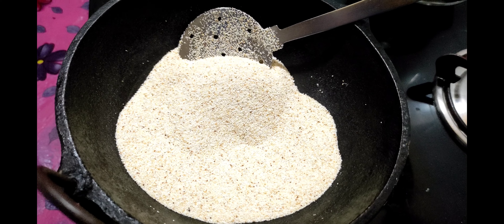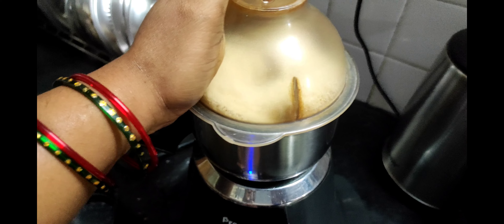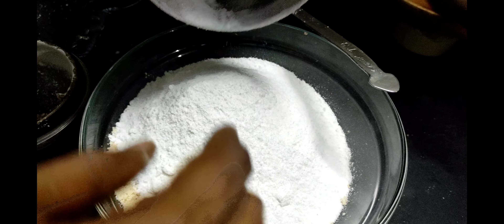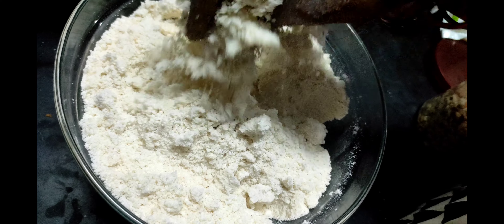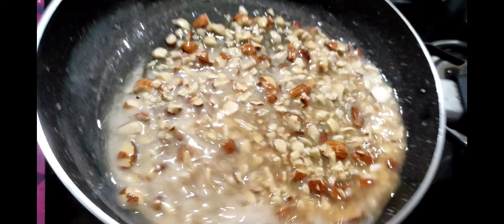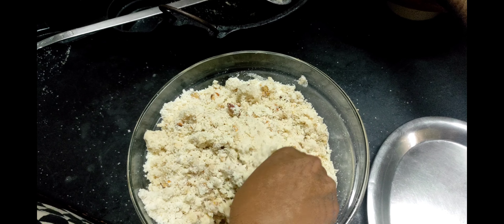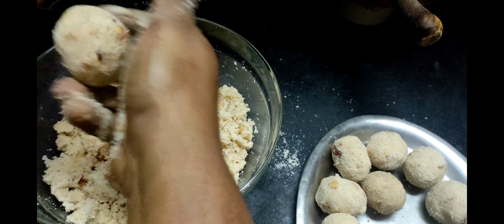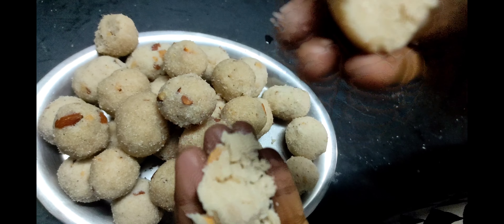𝐒𝐔𝐍𝐃𝐀𝐘 𝐒𝐏𝐄𝐂𝐈𝐀𝐋/ 𝗥𝗔𝗩𝗔 𝗟𝗔𝗗𝗗𝗨 /𝘠𝘜𝘔𝘔𝘠 /𝘛𝘈𝘚𝘛𝘠